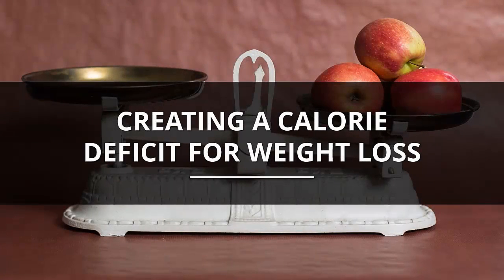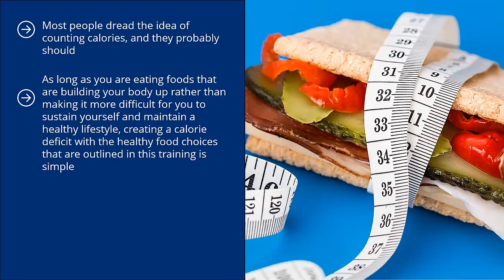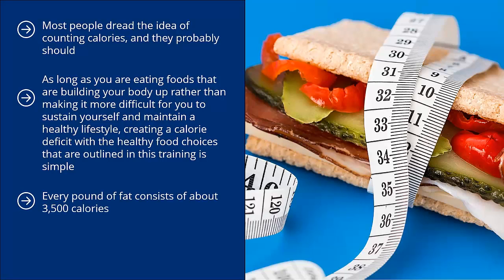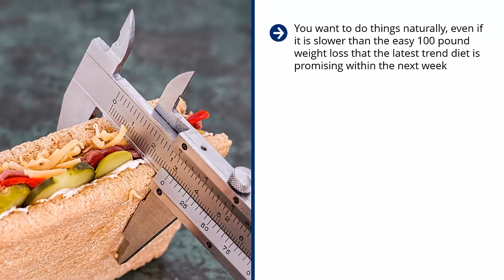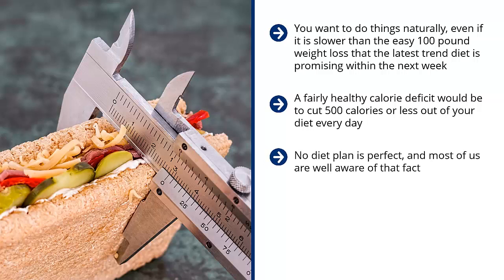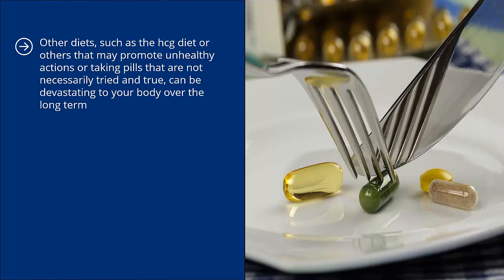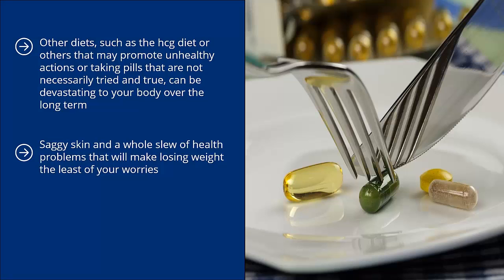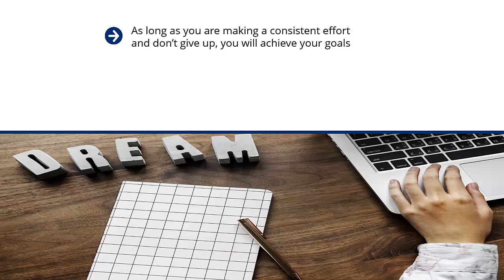The Foolproof Diet Video 6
The Foolproof Diet

With this video course you are going to find out how to have consistent effort that makes it possible to actually lose weight and stay on the proper diet plan.

You will learn how to begin to lose weight and provide yourself with the sustenance that you need to thrive.

You are going to find all the information that you need in order to begin changing your life, starting right now.

Topics covered:

⦁ Tracking Your Current Diet
⦁ Starting a Food Journal
⦁ Getting Rid of Problem Foods
⦁ Slow and Steady Wins the Race
⦁ Combining Exercise for Best Results
⦁ Creating a Calorie Deficit for Weight Loss
⦁ Introducing Fruits and Vegetables for Weight Loss
⦁ The Importance of Drinking Water for Weight Loss
⦁ Lean Meats and Healthy Protein Sources
⦁ Planning Meals and Other Tips and Tricks

for more great information on how to Excel Well at Life!